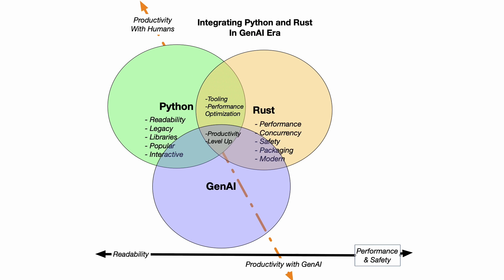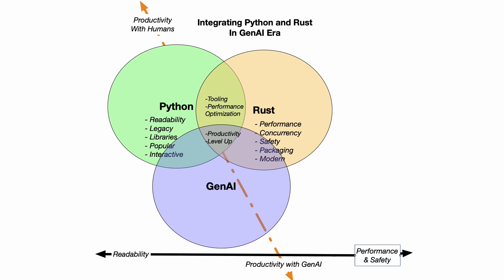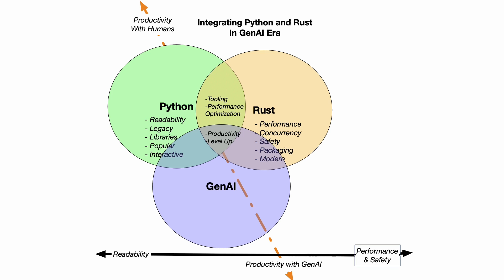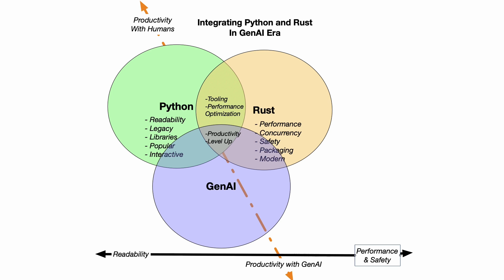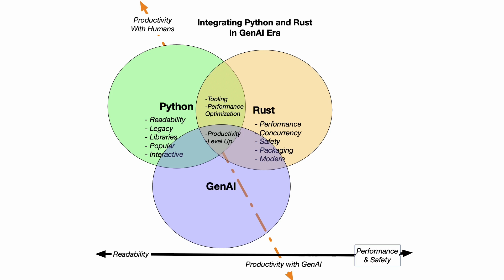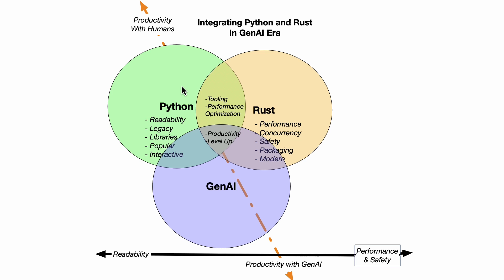Supercharge Python & Rust with Generative AI - Best of Both Worlds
Learn how generative AI is bringing together the best aspects of Python and Rust. We compare the inherent strengths of both languages - Python's productivity and rapid iteration for humans vs Rust's performance, safety and modern design.
See how code generation taps into Python's readability while taking advantage of Rust's robust compiler and error checking. Generative models can safely produce up to 80% of routine code.
Key topics covered include:
Python's popularity and legacy strengths
Rust solving modern issues like threading and packaging
Using Rust for performance-intensive tasks
Leveraging Python's interactivity
Compiler protecting against AI hallucinations
Tilting towards more Rust usage with AI assistance
Maximizing strengths of both languages
This video explains the synergistic potential of combining Python, Rust and generative AI to build robust and scalable applications. Both languages have unique strengths that complement one another in the era of AI assistance.